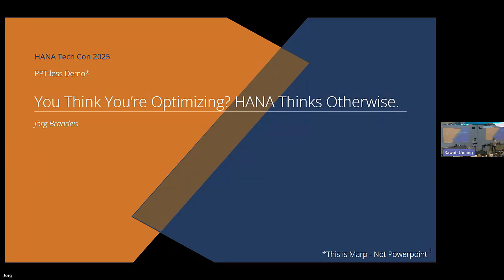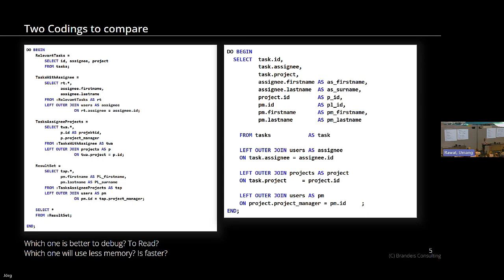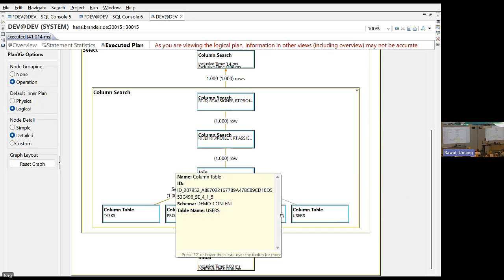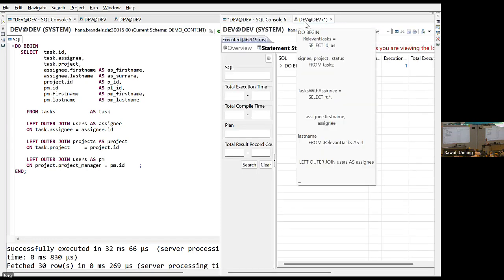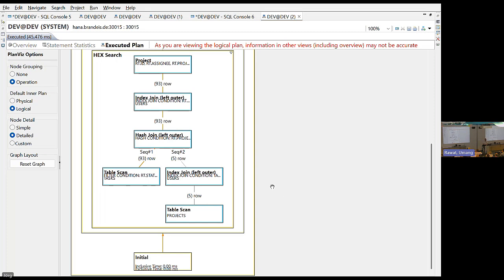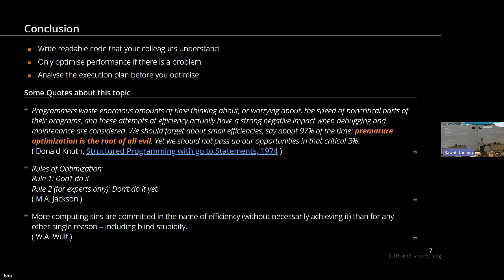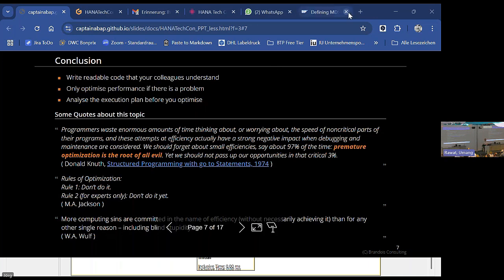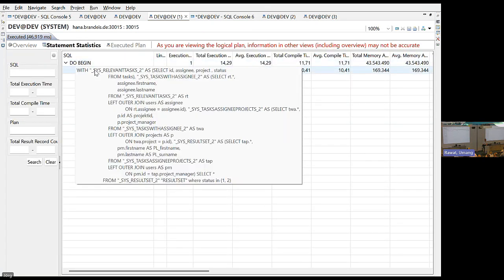You Think You’re Optimizing HANA Thinks Otherwise - Jörg Brandeis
This article provides some insights into how the way in which SQLScript code is written influences the execution plan.